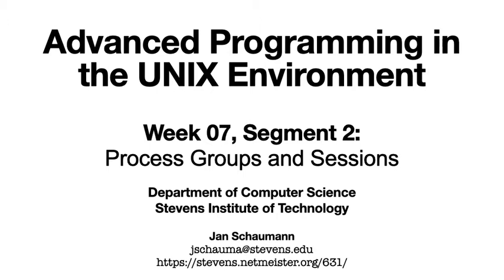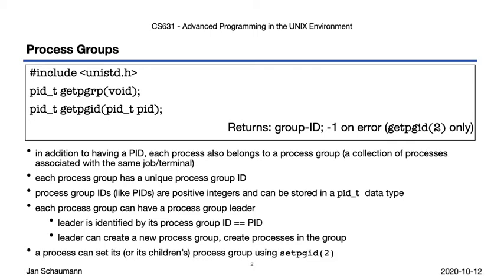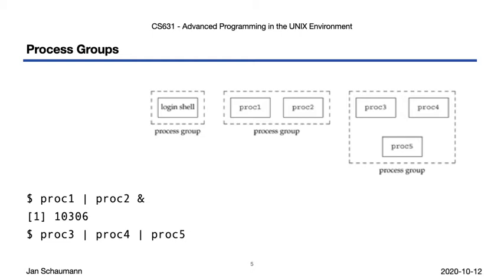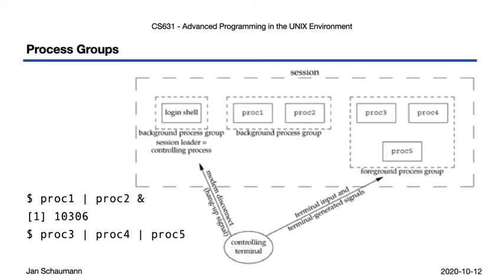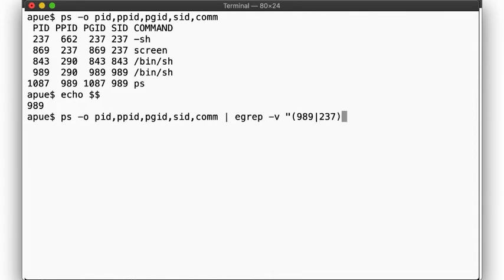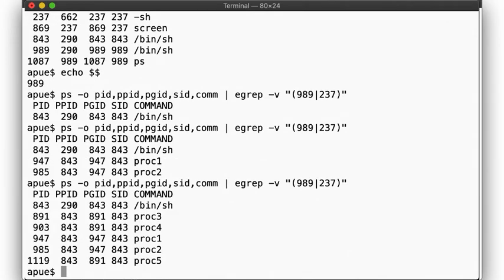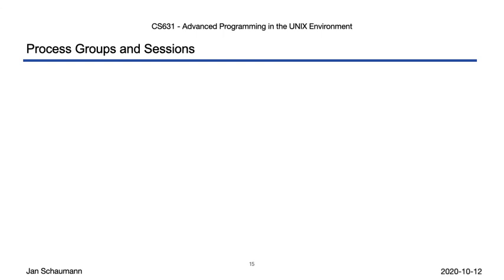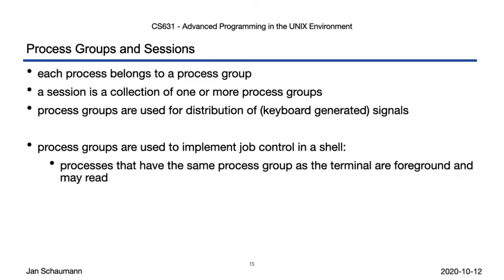Advanced Programming in the UNIX Environment: Week 07, Segment 2 - Process Groups and Sessions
In this video lecture, we look at how processes are grouped together and begin to develop an understanding of how a login session relates to the controlling terminal.

Outline:
00:00 Introduction
00:27 getpgrp(2) and getpgid(2)
01:40 Process groups visualized
02:53 setsid(2)
04:13 Terminal examples
06:12 Process Groups
08:04 Recap